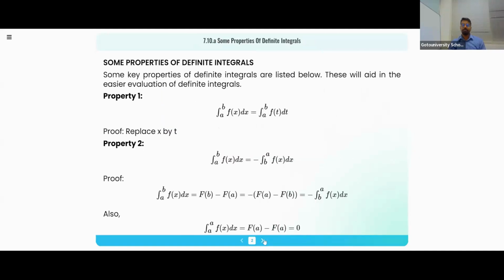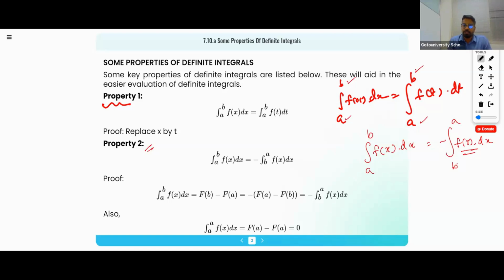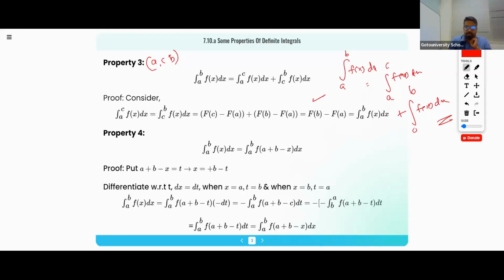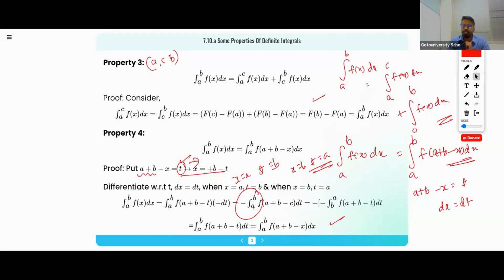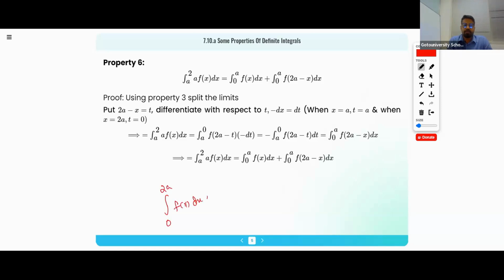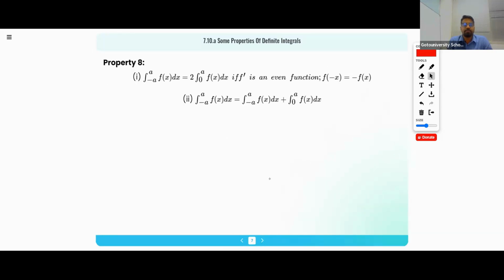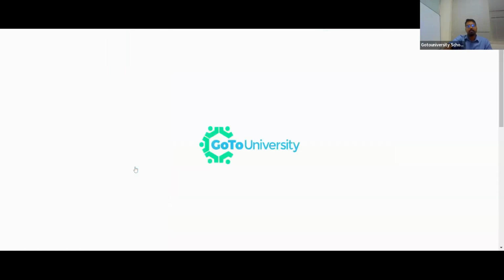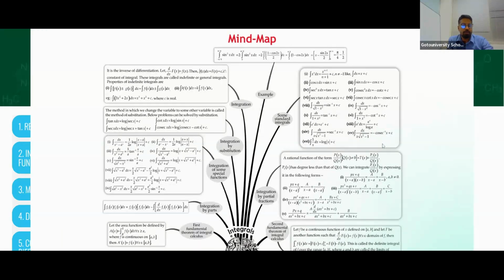Comprehensive Overview of Properties of Definite Integrals with Examples | CBSE Class 12 Math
Chapter No. 7 - Integrals| Batch 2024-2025
Topic:  Some Properties of Definite Integrals

In this video, we're going to explore some essential properties of definite integrals that make them such a powerful tool in calculus. Understanding these properties will help you solve integrals more efficiently and gain deeper insights into the behavior of functions.